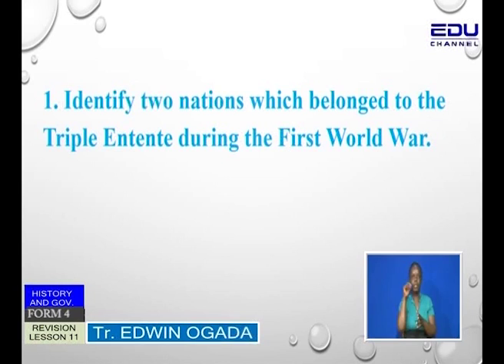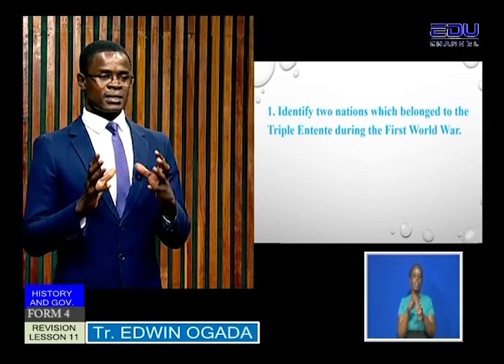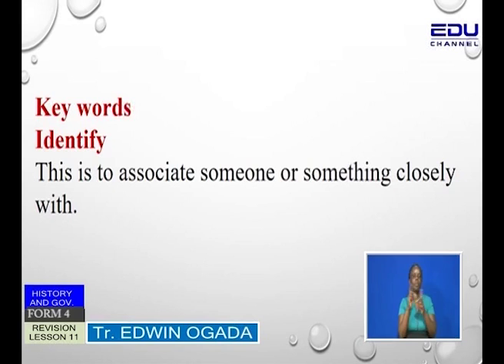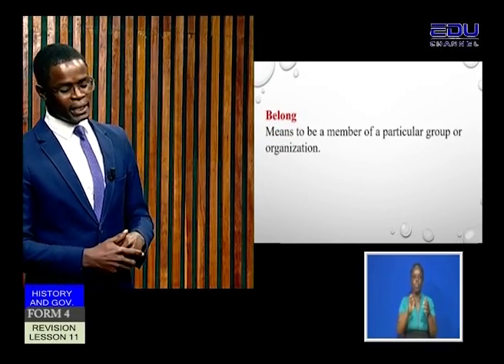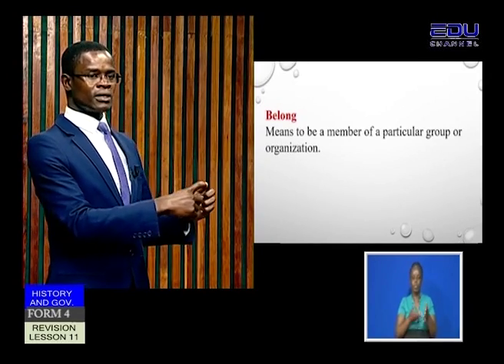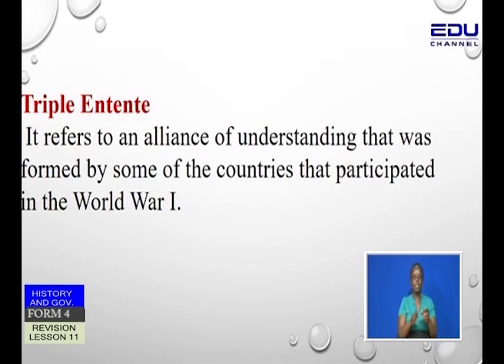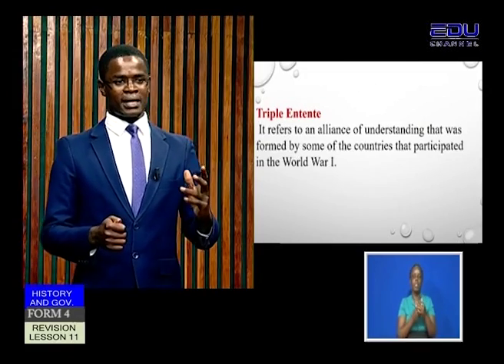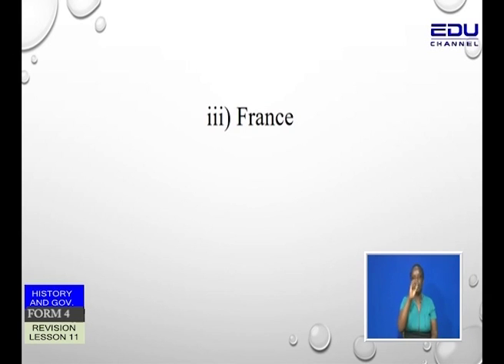History lesson 11 secondary